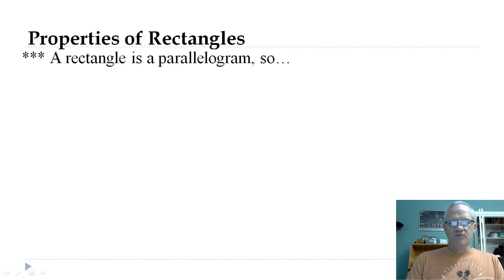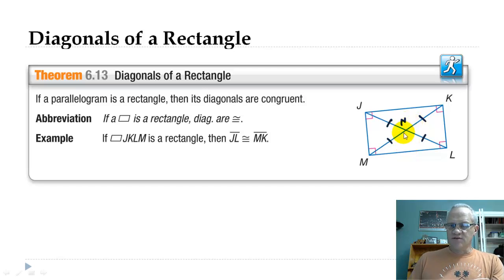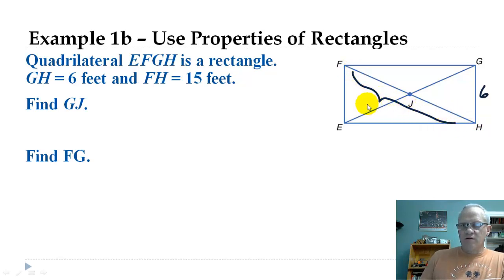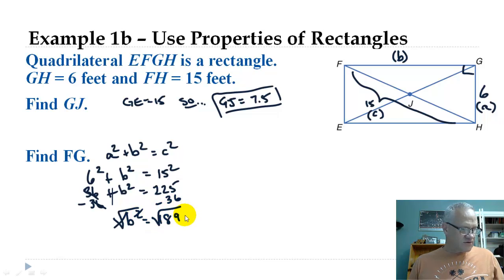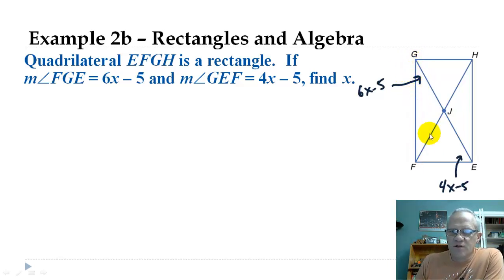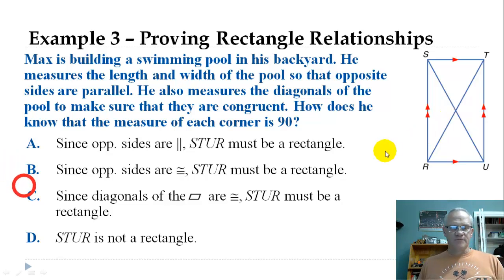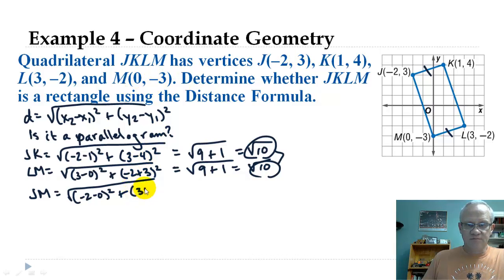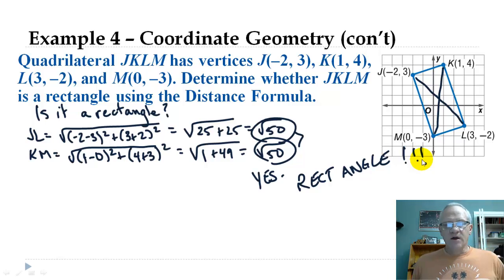Geo - 6.4 Rectangles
- Recognize and apply properties of rectangles.
- Determine whether parallelograms are rectangles.